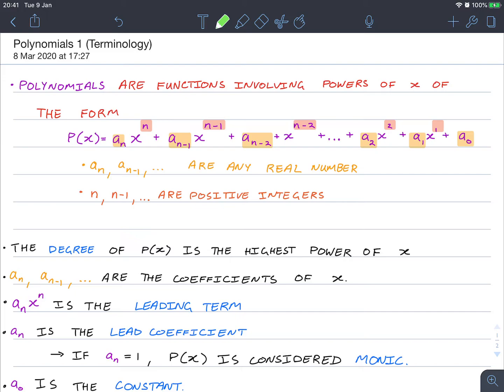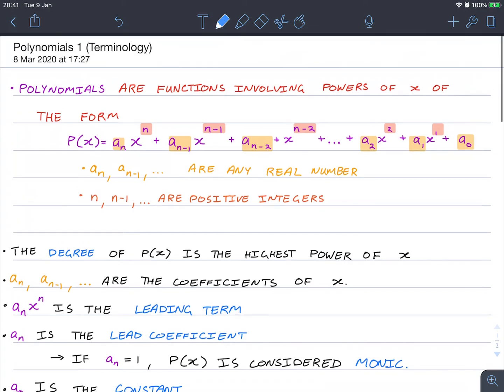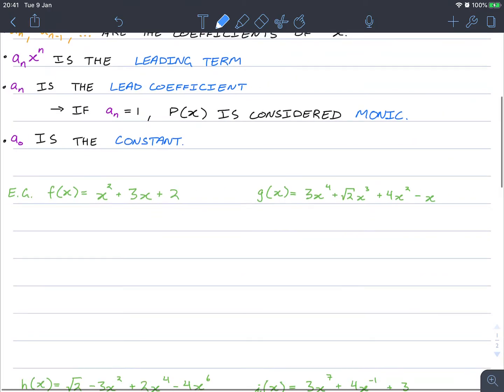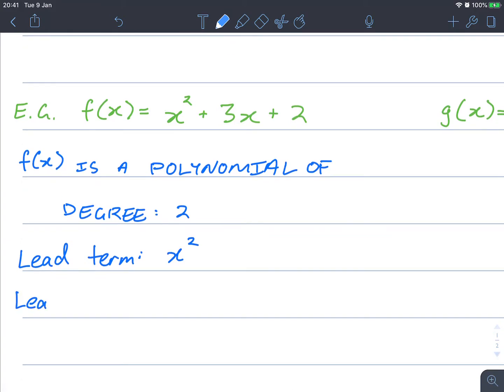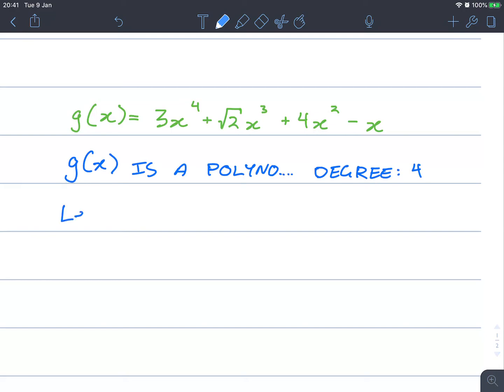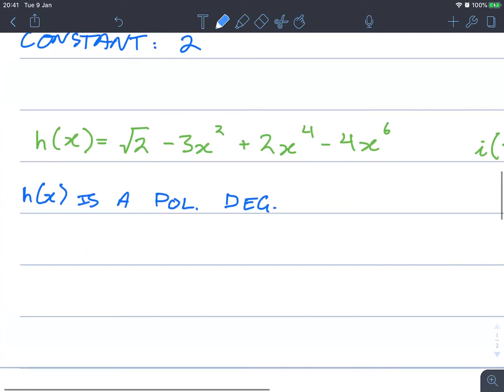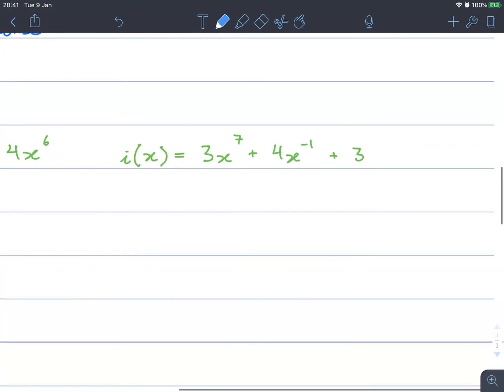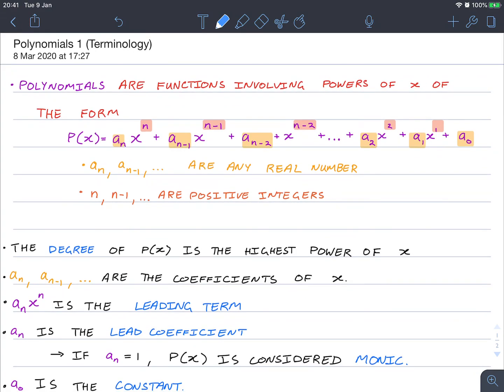Polynomials 1 Terminology